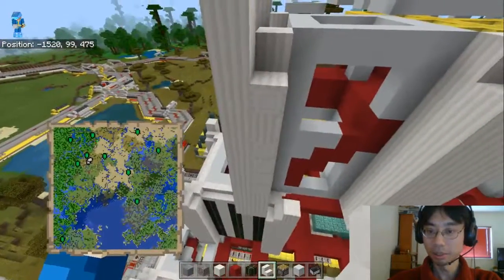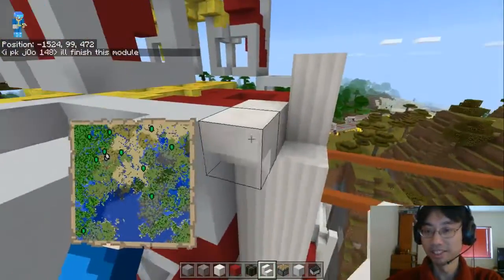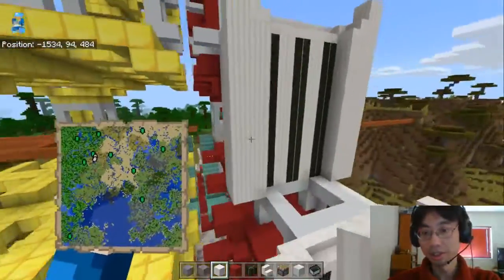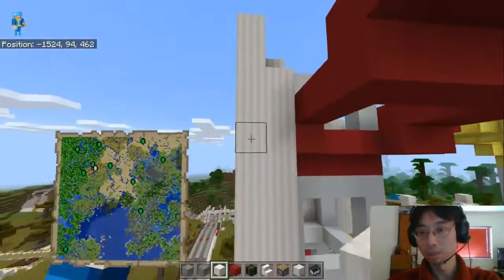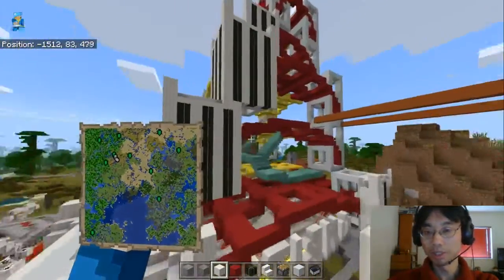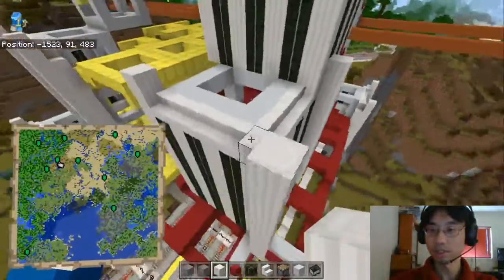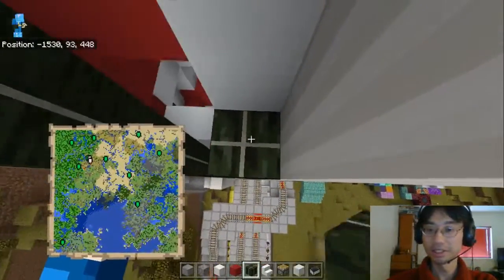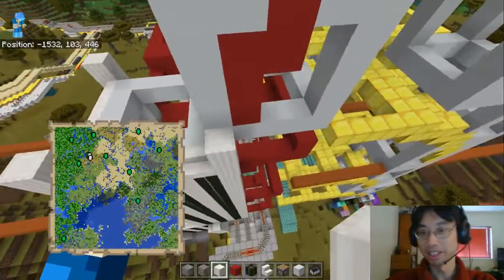Minecraft Trains #363: Stacking Towers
It doesn't quite sit right if we use the same design all the way up, but it looks better if there's more weight on the bottom and it's lighter at the top, anyway.